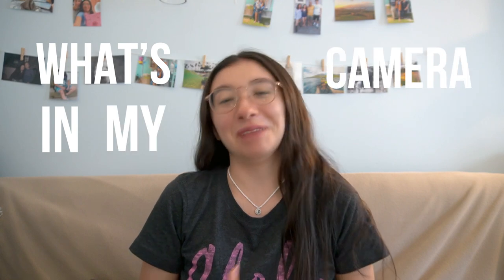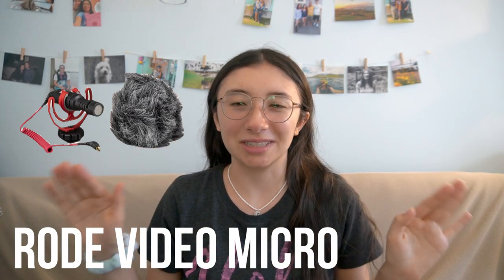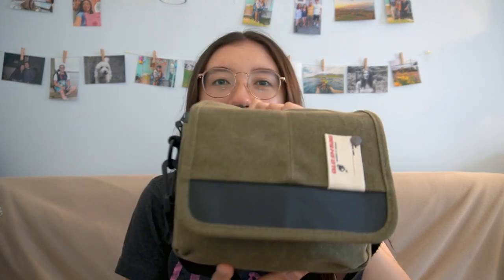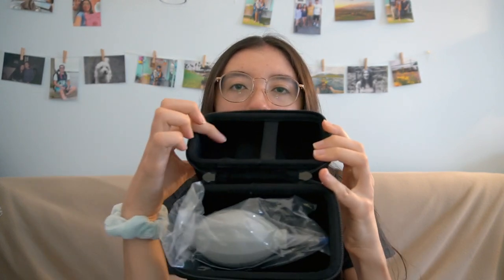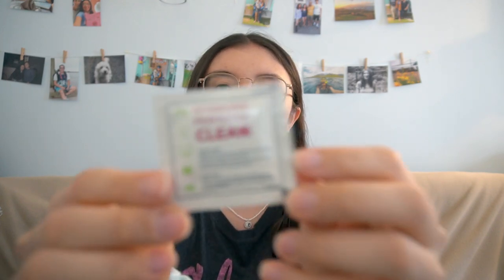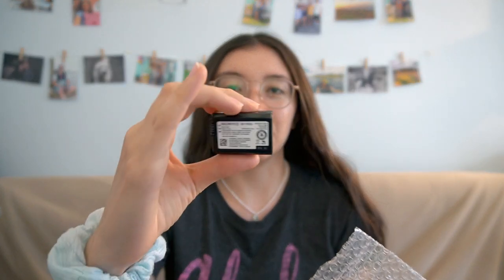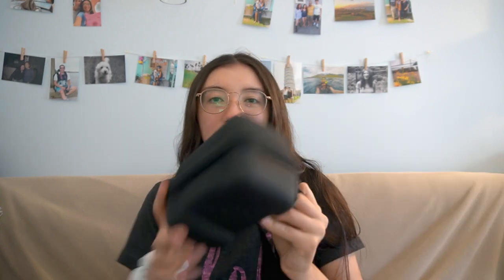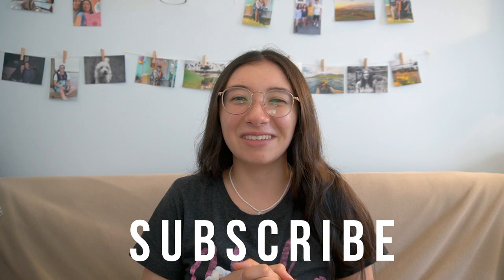What's in my Camera Bag? / ft. Rode Video Micro, Peak Design Anchor Links, & Amazon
I had the urge to film this video. Maybe because I took my camera bag on vacation and it proved to be very useful. I think I finally found a system that works for me. It's compact and just includes what I need. It also does not hold me back and allows me to focus on being creative.

These products include some I bought from Amazon, others from Peak Design, and a microphone from Rode.

Here are the products I mentioned in this video! Thank you for supporting my creativity :)

-Peak Design Camera Strap clips (very helpful item to have!)
-Camera Strap: (they don't sell the same design I have, but this is the brand) (it's average quality and is an affordable option)
-Camera Bag (lightweight and to the point)
-Camera Structured Case (when you need an extra layer of protection)
-Video Mic (to improve the camera audio)
-Extra battery: (Amazon does not sell Sony branded batteries, I do not buy off brands because I want reliability and consistency)
-Wall charger (I use this A LOT)
-Blower thing (I also use this a lot lol, even thought I did not know what it was called)

NEW VIDEO(S) WHENEVER I have the energy to film and edit and upload.

My poetry book
I wrote poems while I healed from a concussion. The poems are raw and honest. I hope they bring people comfort in knowing that they are not alone.

The equipment I use:
My Camera
SD Cards

Arianna ッ